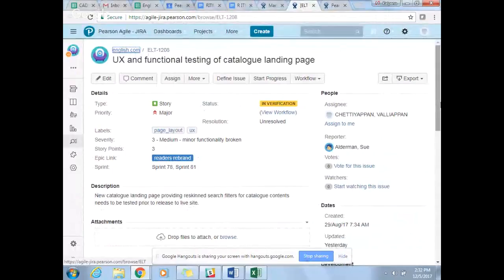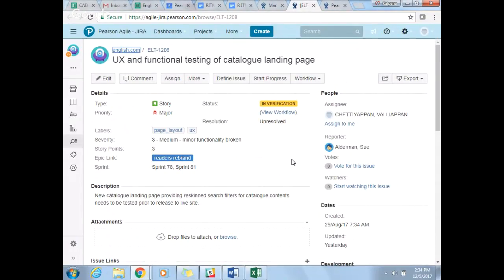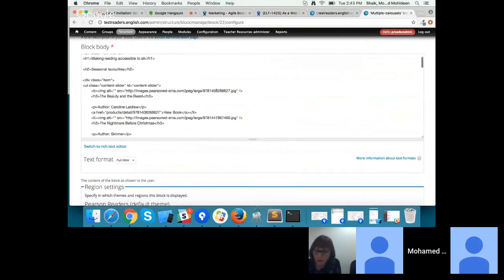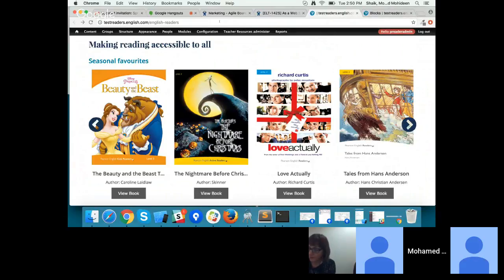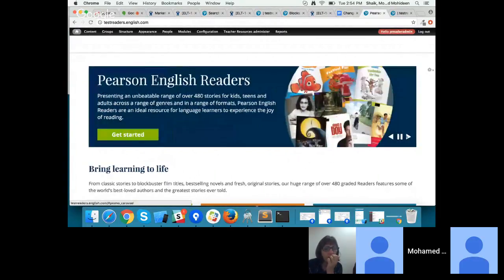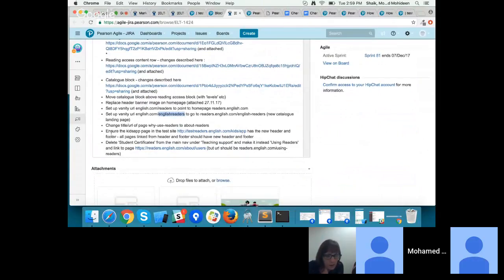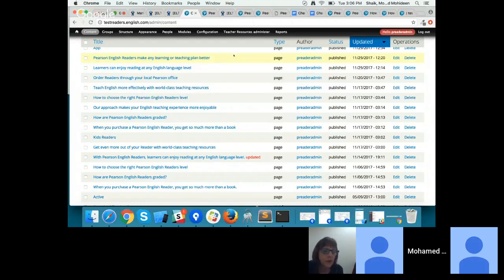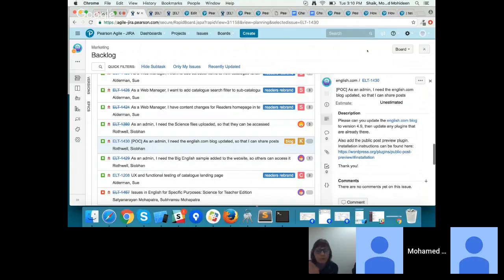Sprint 81 Review/ Sprint 82 Planning - Marketing